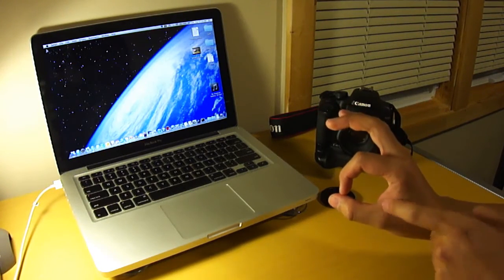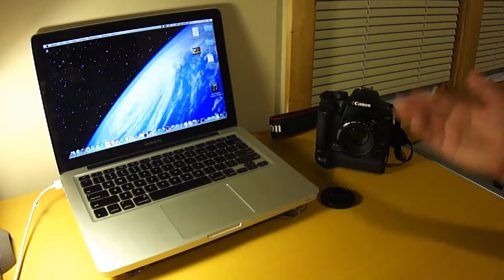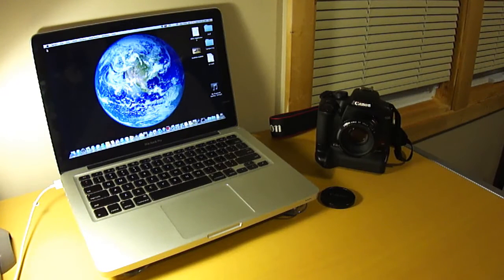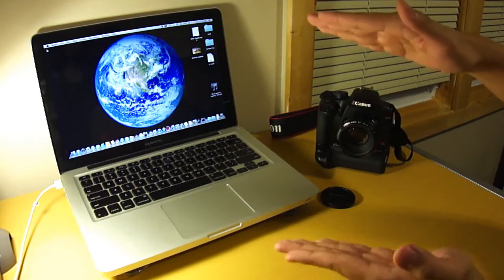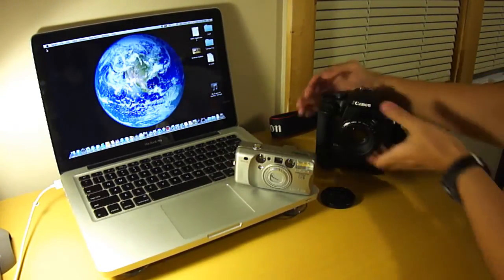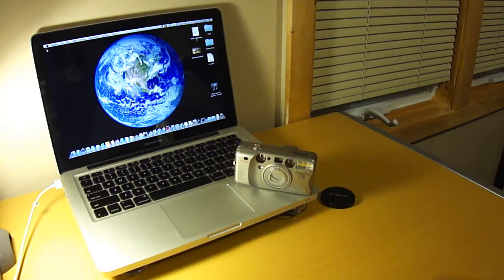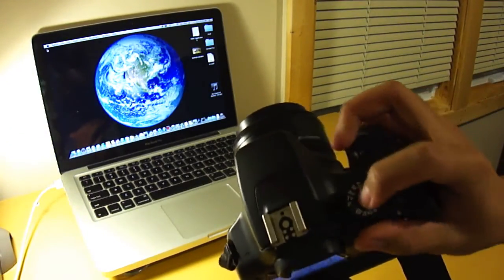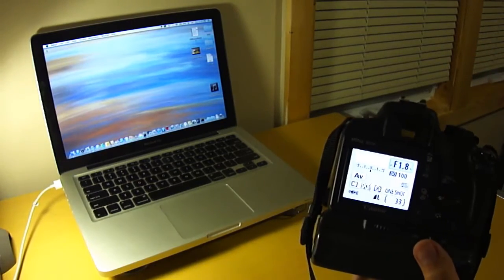DSLR Photography Tutorial: Aperture Priority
Here's a short tutorial on the basics of Aperture in DSLR photography. Here I show you what Aperture is, what it does, the effects you get with different Aperture Settings and of course some instructions on how to set the aperture in your DSLR camera. Hope this short tutorial helps a lot of you guys!